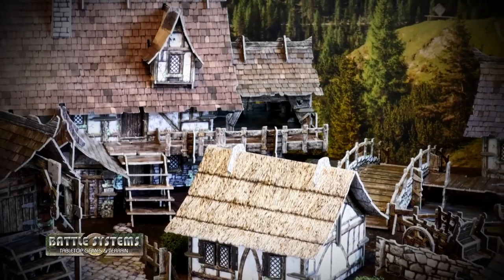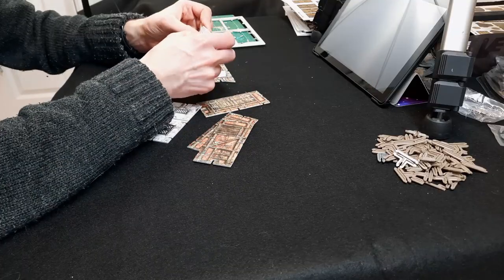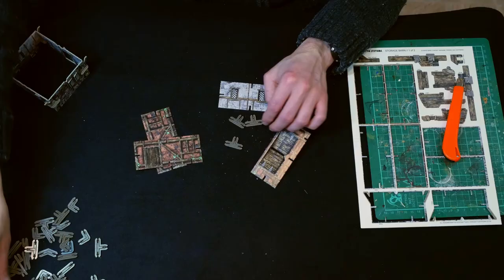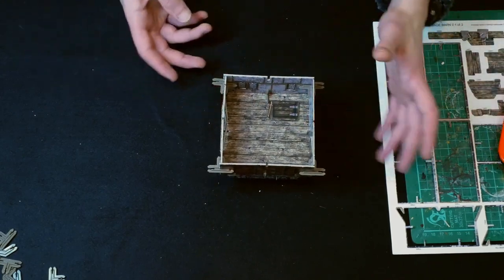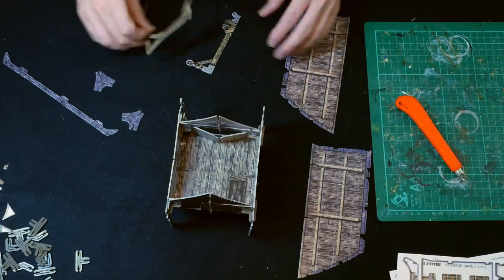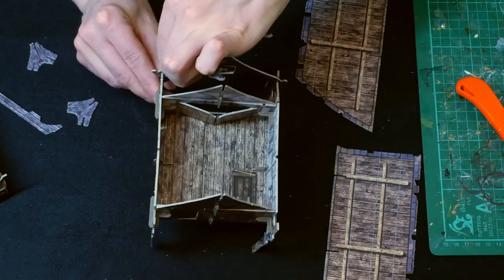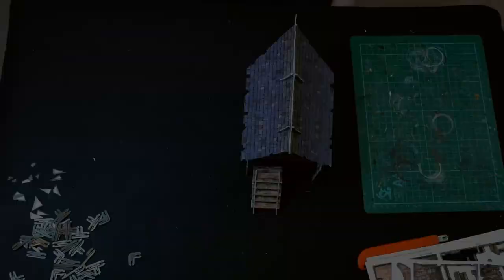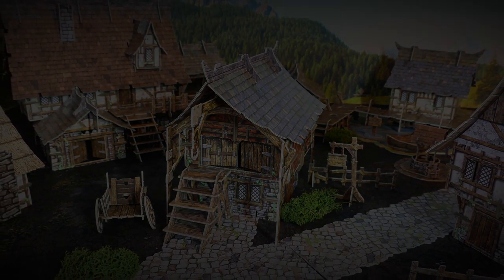How to Build Battle Systems Fantasy Village Terrain series part 5: Storage Barn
Battle Systems Fantasy Village Terrain series part five: Storage Barn.

Join me as I build up the entire Fantasy Village no-paint-required / pre-painted terrain set from Battlesystems. Learn from my mistakes and progress with this terrain!

Still to come- All the main buildings will have a separate build video, including the Village Ruins set! I'll then review multiple methods to colour the edges of the terrain, and finish with an in-depth review at the end of the series. Weekly videos!

Any comments/critiques of the video editing/style/framing etc are most welcome to help the channel improve.

Not endorsed  by Battlesystems Ltd or any of the manufacturers of the paint/brush/tools used in this video. However, I would like to thank Battlesystems for kindly providing me with some of their logo files to use in the videos

Free-source images from Unsplash